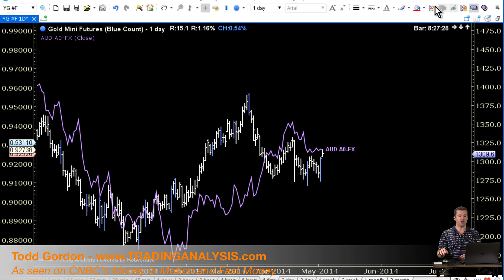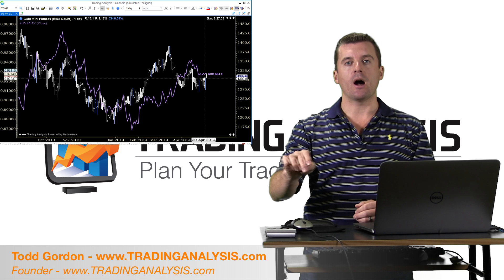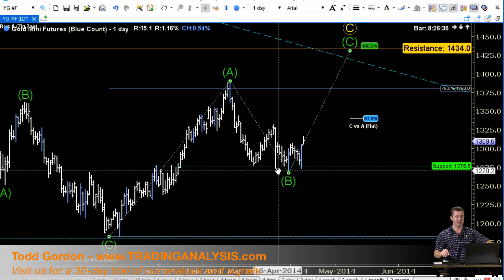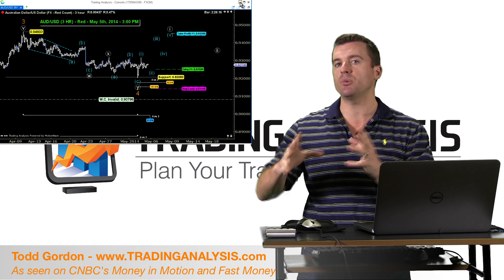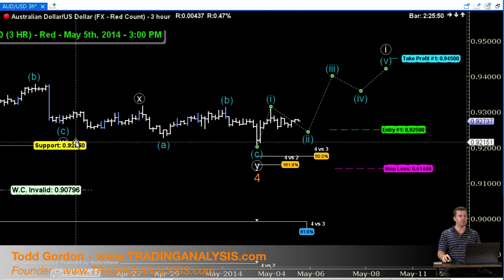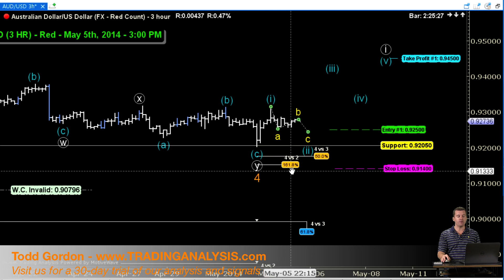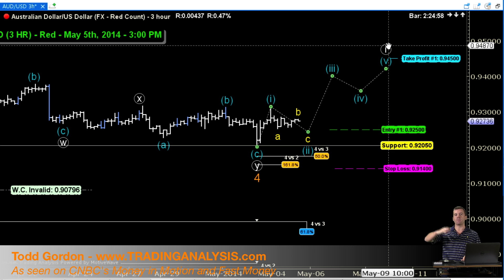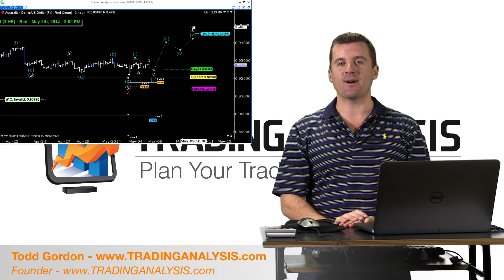AUD/USD Long Setup With Elliott Wave and Intermarket Confirmation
The Australian dollar is set to move higher from wave 4 support, along with a bullish outlook in the gold futures market.  The trade setup is to buy a pullback at 0.9250 with a stop loss at 0.9140 and a FIRST take profit at 0.9450.